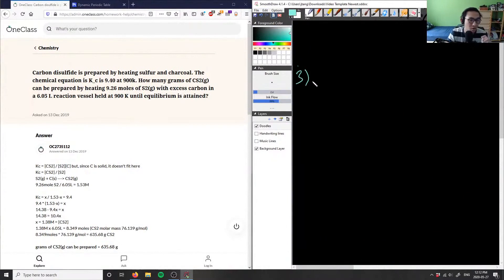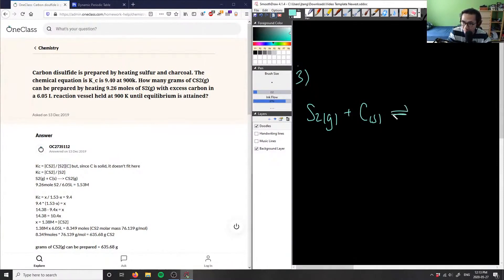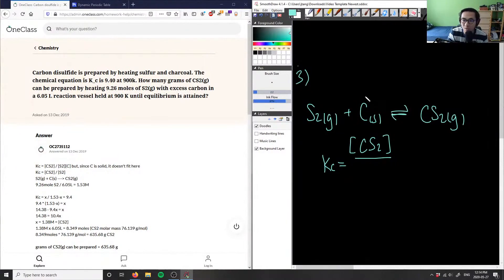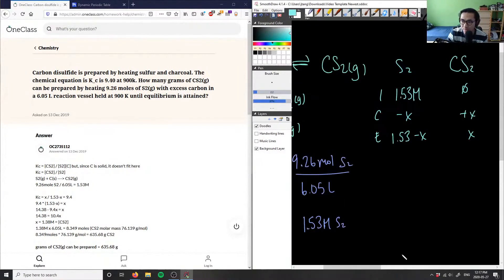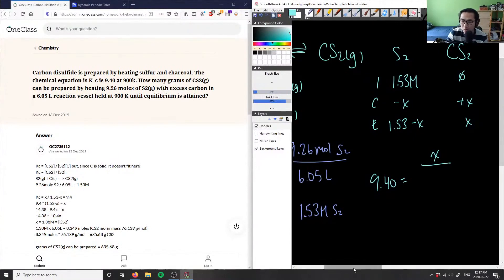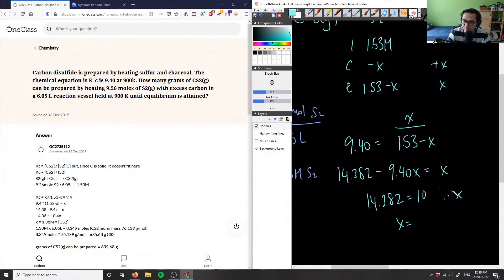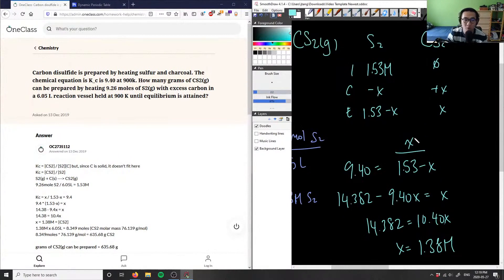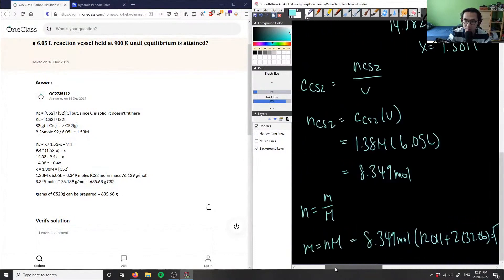Carbon disulfide is prepared by heating sulfur and charcoal. The chemi